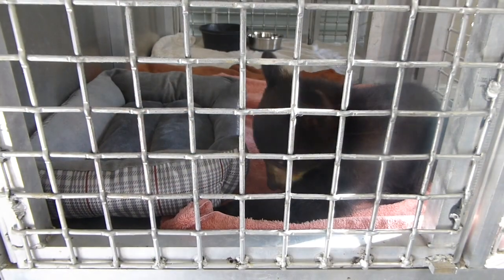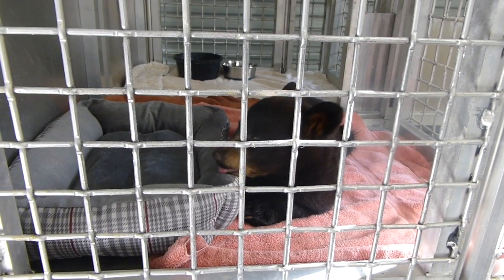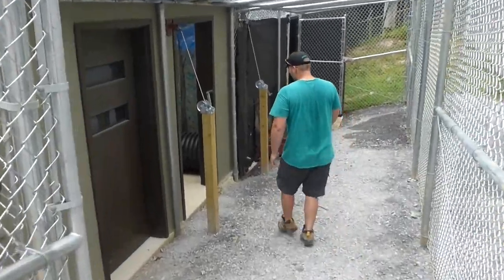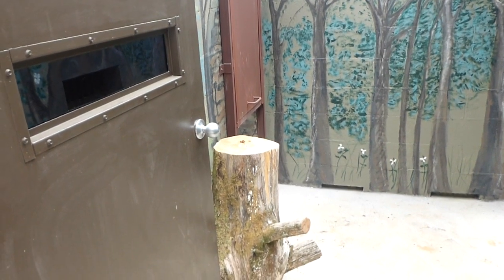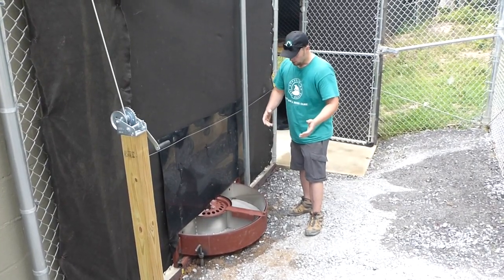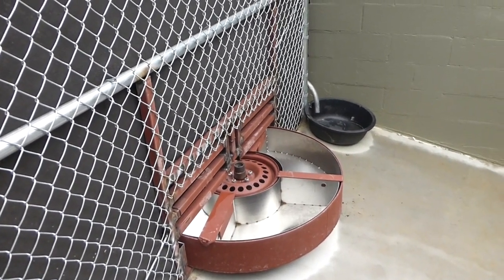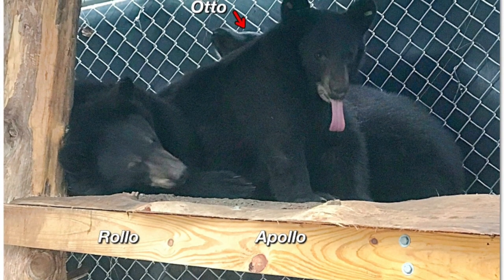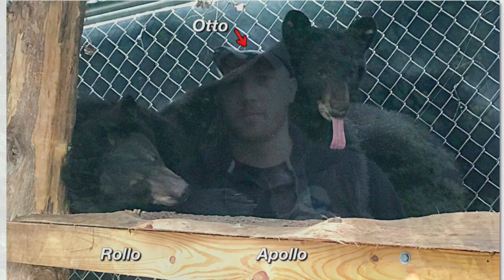The "Bear Necessities" Cub House Campaign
Today is Cubby Birthday! The seven cubs in residence are seven months old, and Magnolia and Bumble B. Bear are nineteen months old! Help us celebrate! Announcing our Bear Necessities Cub House Campaign!

In 2015,  ABR Curators designed a Cub House to provide safe housing for young cubs while limiting human contact.  After only a few months, the ABR Curators realized there were many more uses for the Cub House facility.

Young weaned cubs spend time in the Cub House before they’re big enough to be housed outdoors.  Sick and injured cubs and yearlings spend time in the Cub House as they heal and gain weight and strength.  The Curators also use the Cub House to trap and separate individual bears for safe release days.

We hope you will join us in our effort to raise $75,000 to construct three additional Cub Houses so we’ll have one for each Wild Enclosure. Cubs, yearlings and Curators will have a better and safer experience at Appalachian Bear Rescue.

Also, proceeds from the sale of all 2018 Commemorative Cub Ornament Sets will be counted toward the Bear Necessities Cub House Campaign.
Help our 2018 cubs "pay it forward" so future ABR bears will have a better and safer facility. Thank you! ❤️🐻

Appalachian Bear Rescue (ABR), founded in 1996, is located just outside the Great Smoky Mountains National Park near Townsend, Tennessee. It is a rehabilitation center for orphaned and injured black bear cubs, two years of age or younger, with the goal to release them back to the wild as soon as possible.